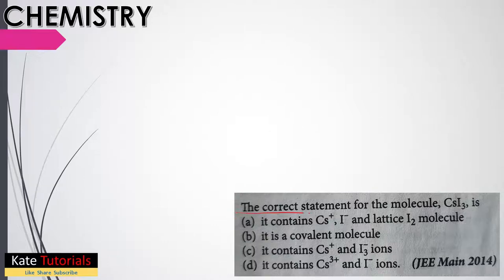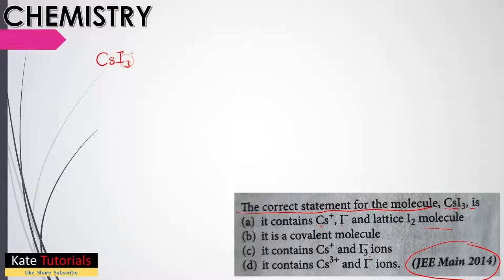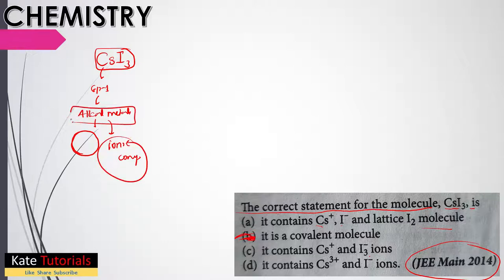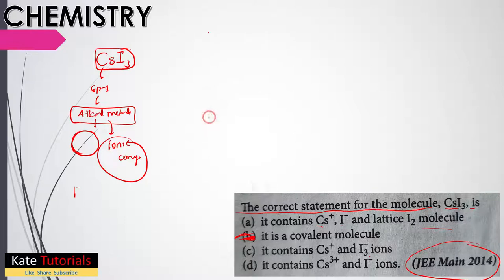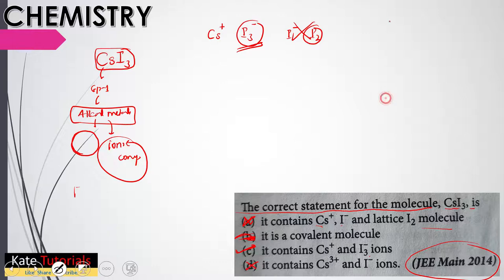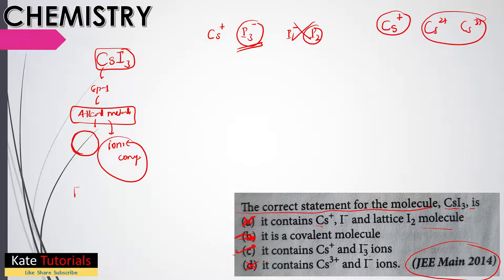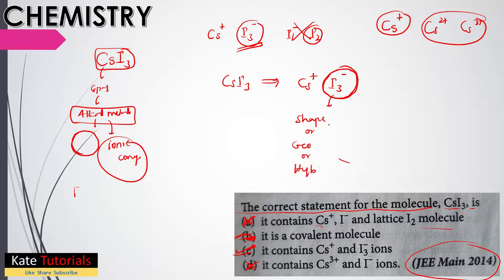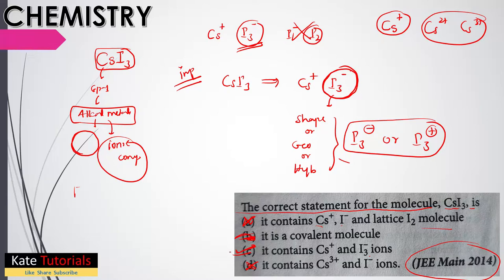CsI3 | Chemical Bonding and Molecular Structure | JEE Mains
About CsI3
Chemical Bonding and Molecular Structure
JEE